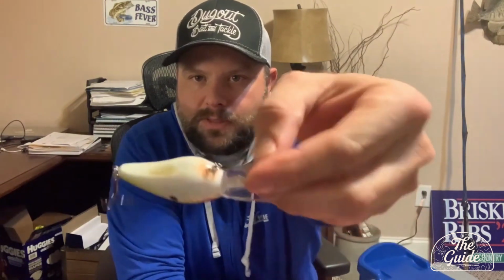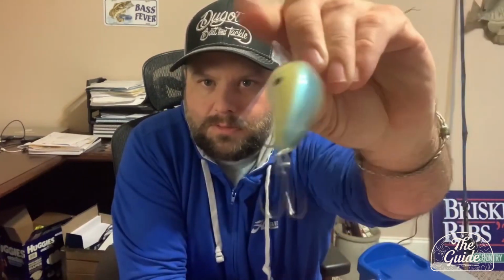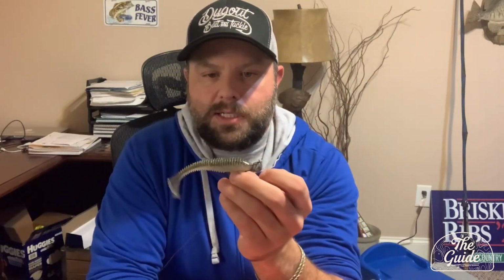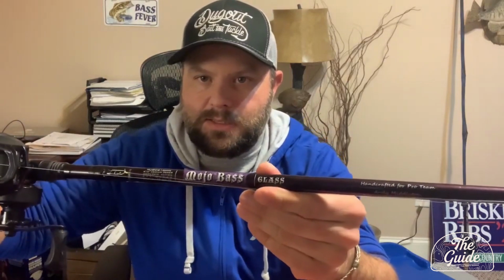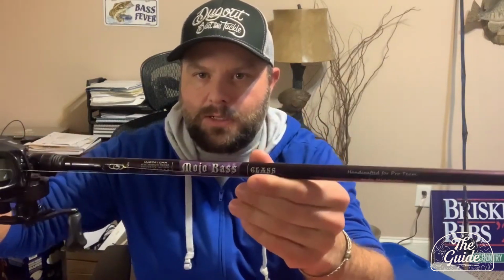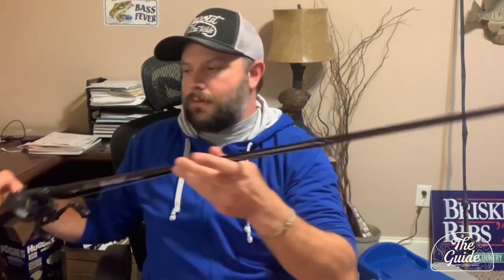Andy Middleton Lake Chickamauga BASS Nation Kayak Recap 11 21 20